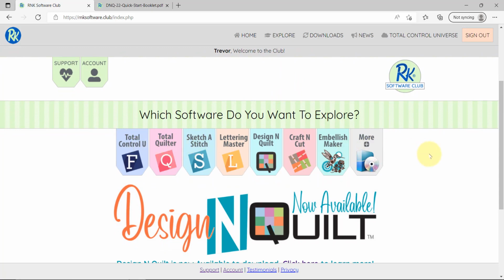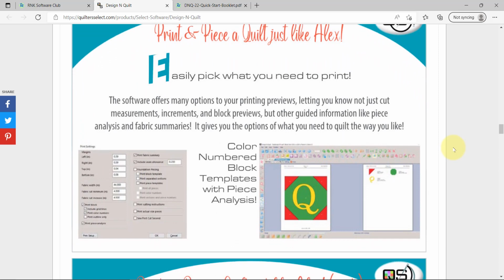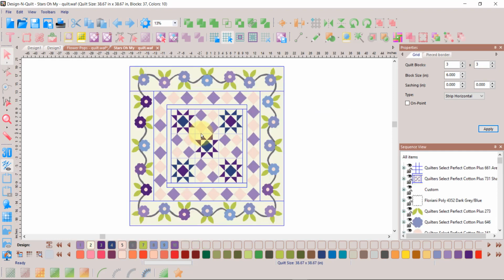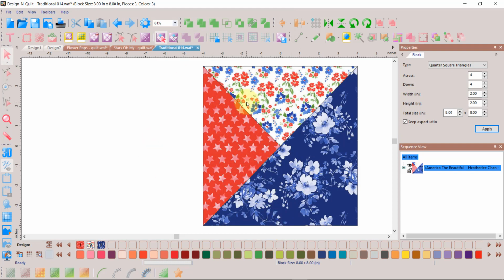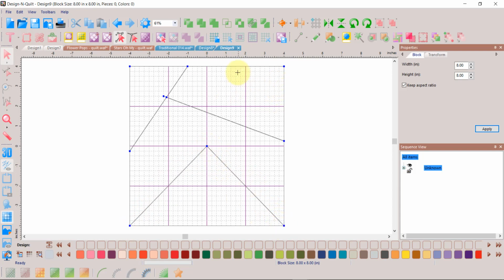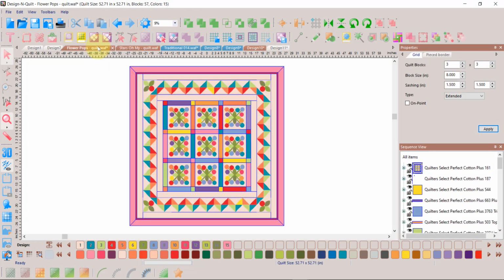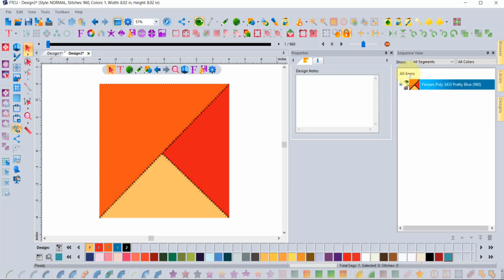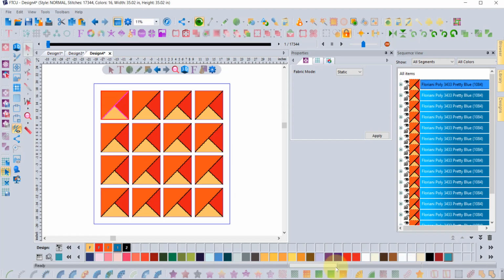Introducing Design N Quilt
This week RNK Software manager Trevor Conquergood introduces you to Quilters Select’s newest software – Design N Quilt! Design N Quilt is the most powerful and easy-to-use quilting software ever made!

Trevor will show you the program’s main features and will explain how it compares to Floriani Total Quilter.